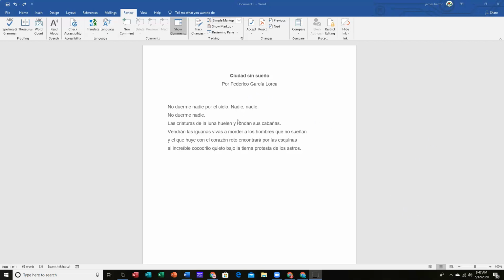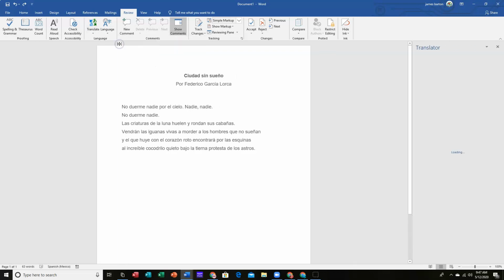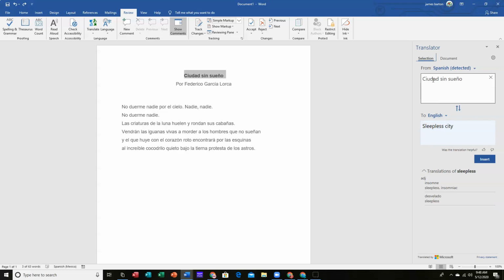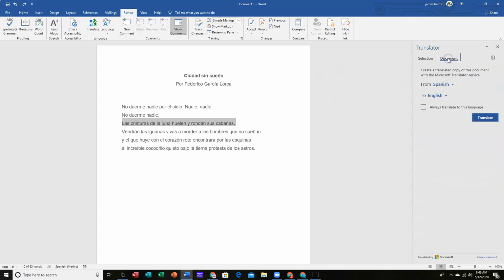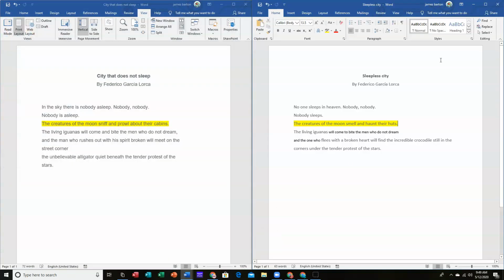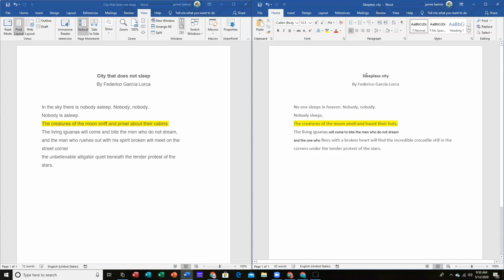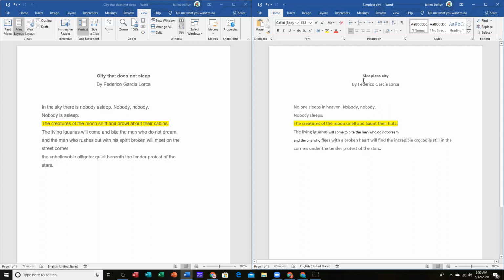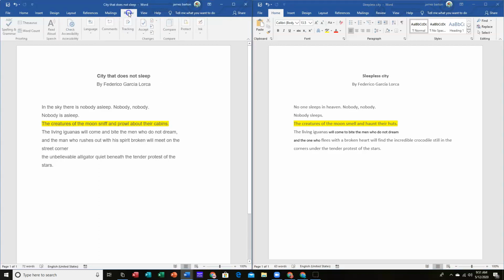Quicktips: Microsoft Word Translate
Mr. Jim walks you through how to translate a selection of text, or even an entire document, using Microsoft Word's built-in translate feature.